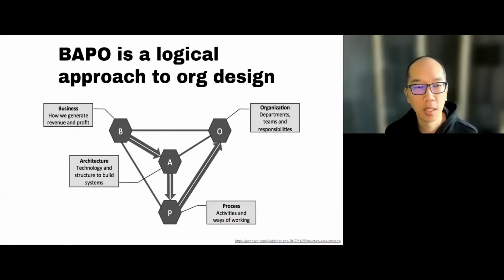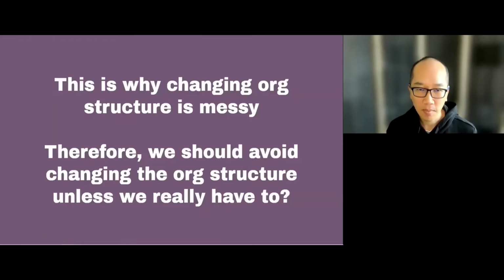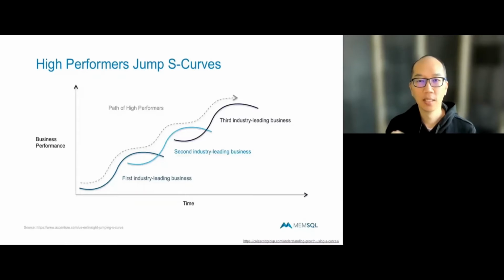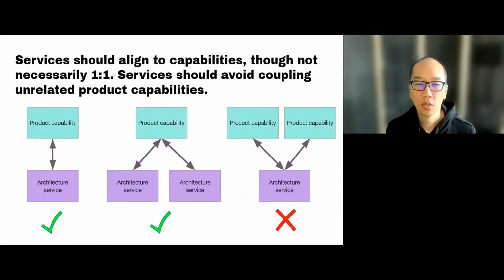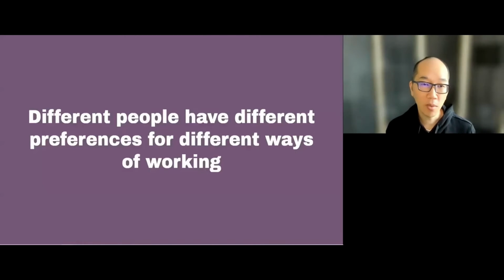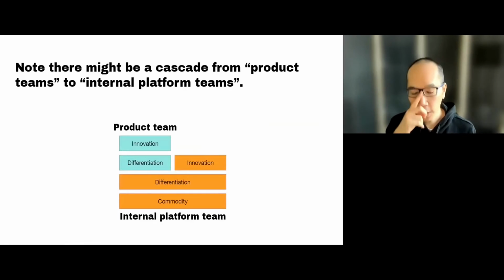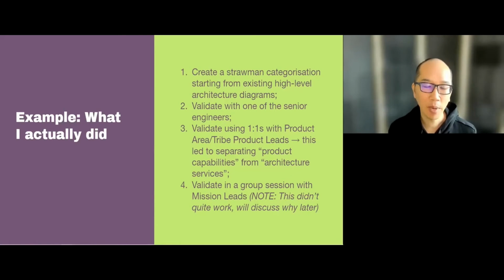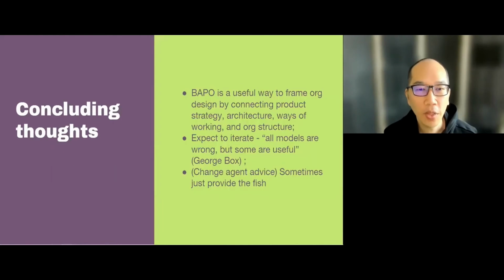AgileByExample 2021: J. Yip - Using BAPO to apply 'structure follows strategy' to your organization